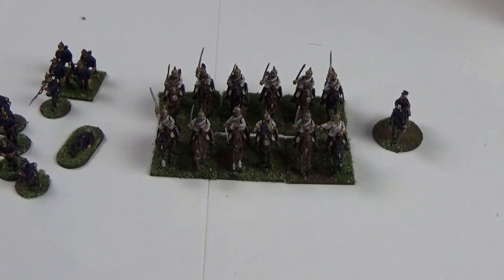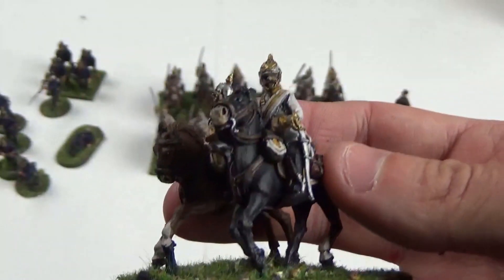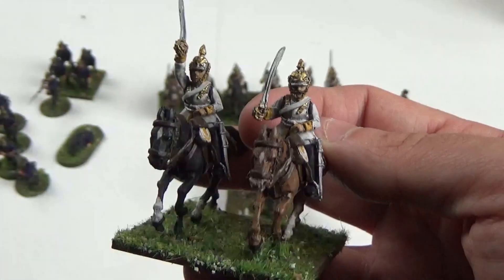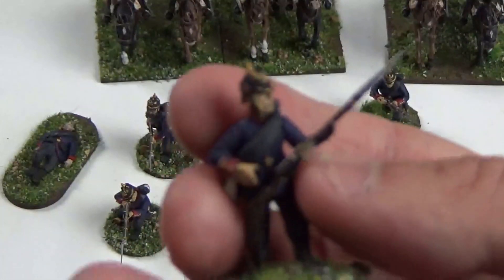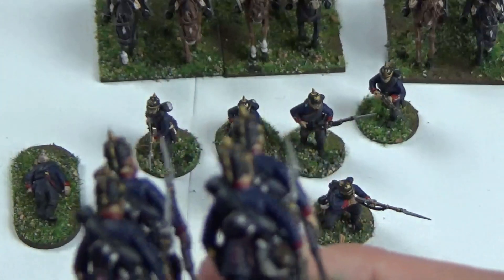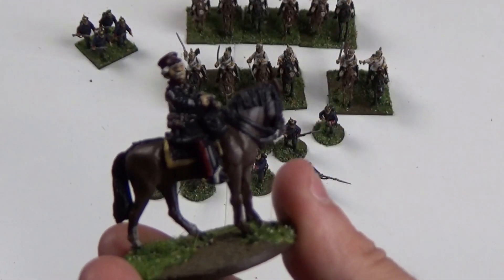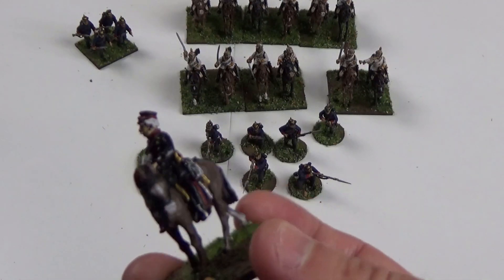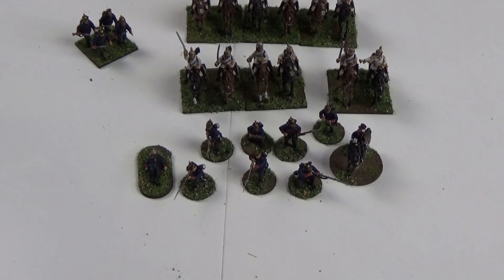Andy VLOG 13: Prussians 1870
A new regular(ish) series of vlogs on what members of the WoF crew and guests share what they have been working on
Andy shows where he is up to with his Franco-Prussian War 1870 models from the new range from Perry Miniatures
Magdeburg Cuirassier and the start of the Prussian Infantry as well as a certain General Steinmetz
The models are sculpted by Michael Perry